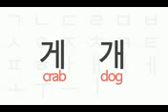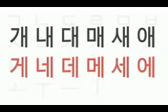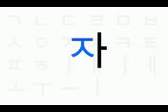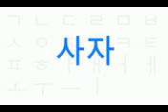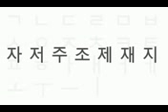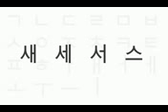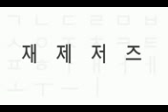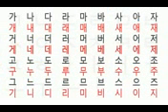korean language learn easyly